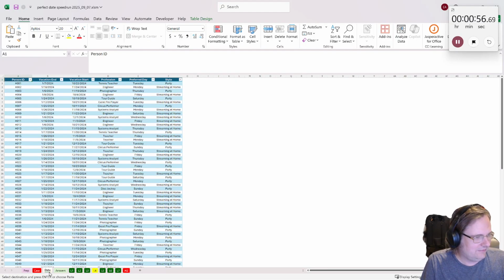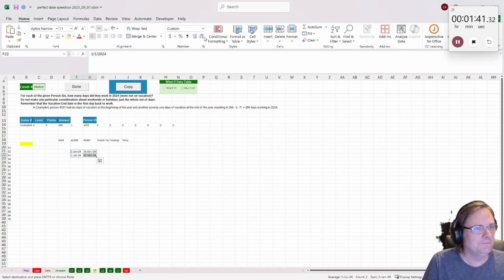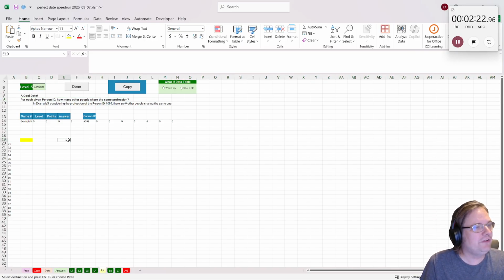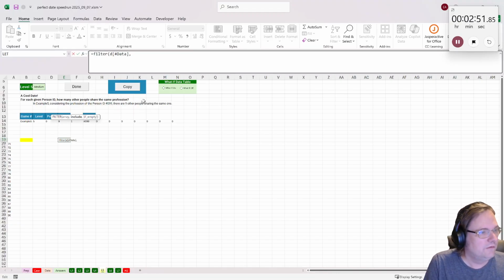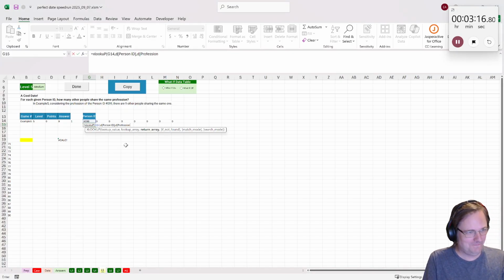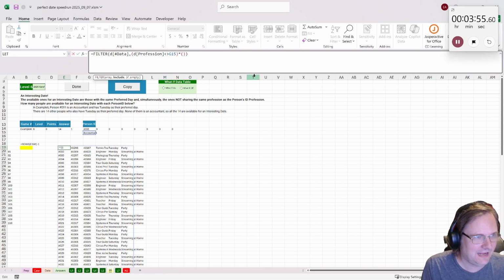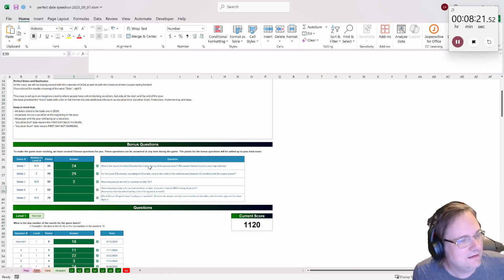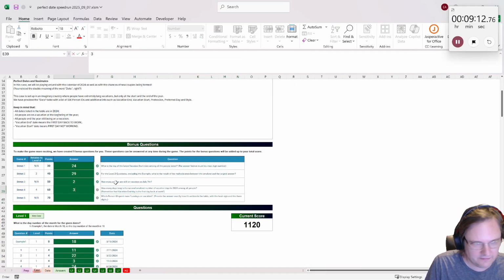Excel Esports Speedrun: Perfect Date and Soulmate in 09:35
Microsoft Excel World Championship Perfect Date and Soulmate by Klinsmann Langhanz

Sections
00:00 Level 1
00:20 Level 2
00:34 Level 3
00:52 Level 4
02:20 Level 5
03:33 Level 6
04:33 Level 7
07:38 Bonus 1-3
08:25 Bonus 4-5